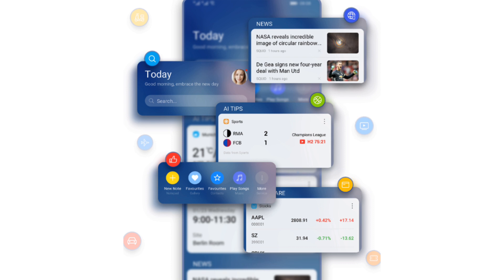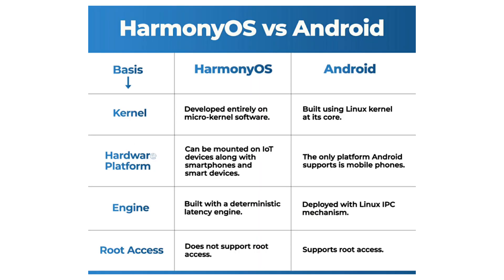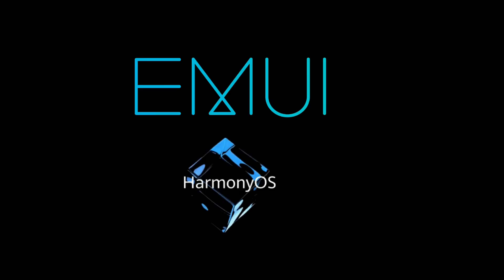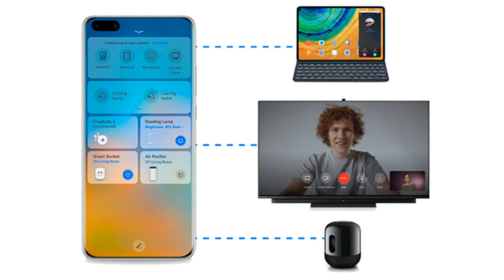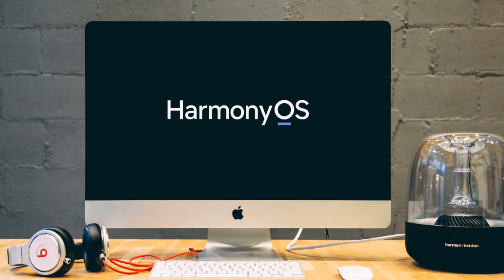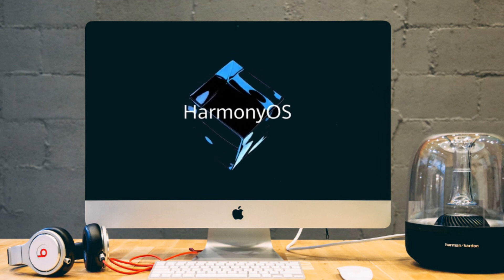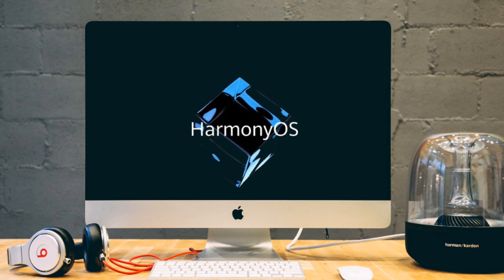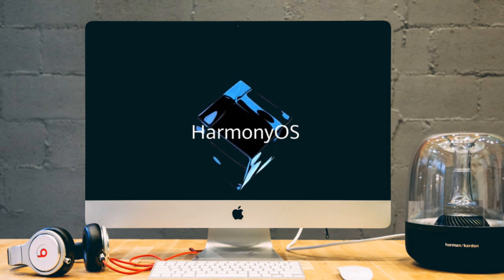HarmonyOS & New Products Launch | Huawei Harmony OS 2.0 First Look Uncut Edition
Hello friends,
👉This video is about  HarmonyOS & New Products Launch | Huawei Harmony OS 2.0 First Look Uncut Edition | Harmony OS

Harmony OS
HarmonyOS is a group of working frameworks created by Huawei. Revealed on 9 August 2019, it was portrayed just like a microkernel-based, conveyed, implanted working framework for Internet of Things (IoT) gadgets. HarmonyOS 1.0 was first utilized by Huawei shrewd TVs for the Chinese market in September 2019, and HarmonyOS 2.0 was delivered for Huawei cell phones and tablets in June 2021.

The form of HarmonyOS for IoT gadgets is created as an open source project under the name OpenHarmony, and depends on Huawei's LiteOS microkernel. The adaptation of HarmonyOS for cell phones and tablets was demonstrated to be a fork of the Android 10 source code and Huawei's current EMUI programming. In June 2021, a Huawei representative expressed that HarmonyOS used a Linux piece rather than LiteOS on equipment with bigger measures of memory, and that the venture utilized "outsider open-source assets"

Huawei expressed that HarmonyOS would at first be utilized on gadgets focusing on the Chinese market. The organization's auxiliary image, Honor, disclosed the Honor Vision line of savvy TVs as the primary buyer hardware gadgets to run HarmonyOS.

The HarmonyOS 2.0 beta dispatched on 16 December 2020 backings the P40 arrangement, Mate 30 arrangement, and MatePad Pro. While the beta completely upholds Android applications, a similarity layer dependent on Android Runtime additionally empowers support for HAP bundles, HarmonyOS's restrictive bundle design.

HarmonyOS 2.0 was delivered as updates for the P40 and Mate X2 in June 2021. New Huawei Watch and MatePad Pro models delivering with HarmonyOS were additionally divulged.

Huawei at first expressed that HarmonyOS was a microkernel-based, conveyed OS that was "totally extraordinary" from Android and iOS. OpenHarmony utilizes Huawei's LiteOS microkernel, which it had at first produced for its Huawei Watch line.

Following the arrival of the HarmonyOS 2.0 beta, Ars Technica and XDA Developers guessed that the cell phone adaptation of the OS had been forked from Android 10. Ars Technica found that it took after the current EMUI programming utilized on Huawei gadgets, however with all references to "Android" supplanted by "HarmonyOS". It was additionally noticed that the DevEco Studio programming shared segments and toolchains with Android Studio, and that a portion of its improvement documentation related more to the LiteOS-based rendition of Harmony—prompting inconsistencies and references to stage highlights not present in this specific form. When testing the new MatePad Pro in June 2021, Android Authority and The Verge comparatively noticed likenesses in conduct, including that it was feasible to introduce applications from Android APK documents on the HarmonyOS-based tablet, and that it incorporated the Android 10 easter egg—attesting the prior reports.

A Huawei representative in this manner expressed that HarmonyOS "upholds numerous portions" and uses a Linux bit if a gadget has a lot of RAM, and that the organization had "exploited an enormous number of outsider open-source assets, including Linux, to speed up the advancement of a thorough engineering.

Key words -HarmonyOS & New Products Launch, Huawei Harmony OS 2.0 First Look Uncut Edition ,  Huawei Harmony OS ,Huawei Phone වලට Harmony OS නිකුත්වුනා, harmony os sri lanka, harmony os, Huawei

My channel